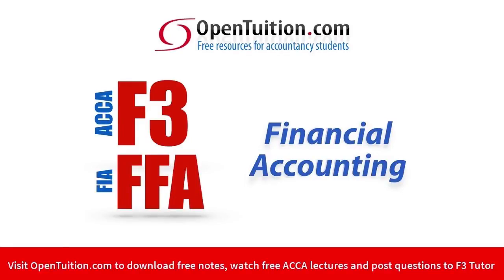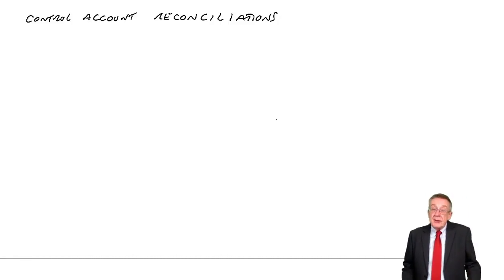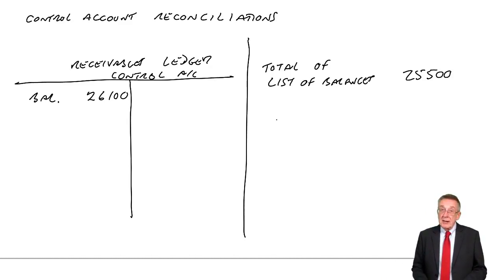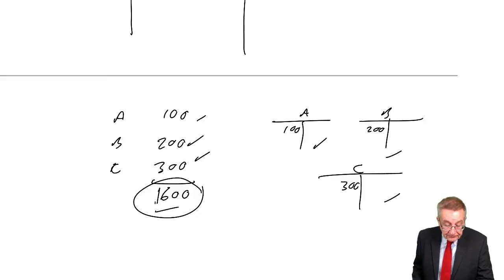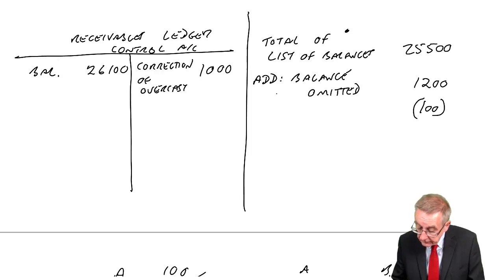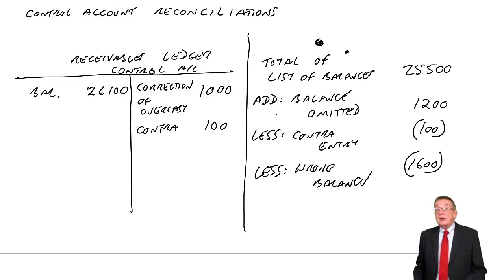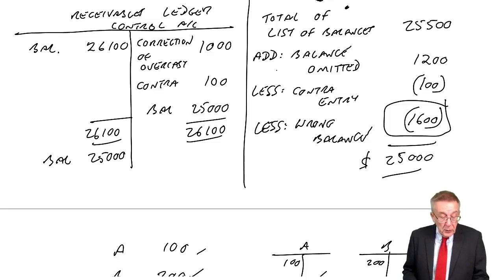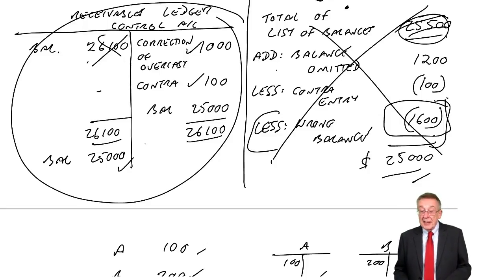ACCA F3 Control account reconciliations